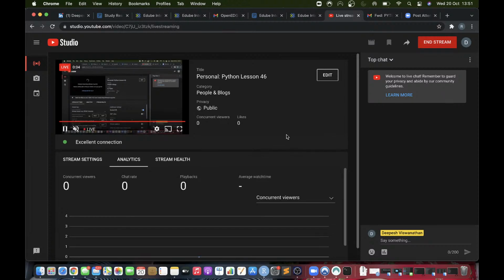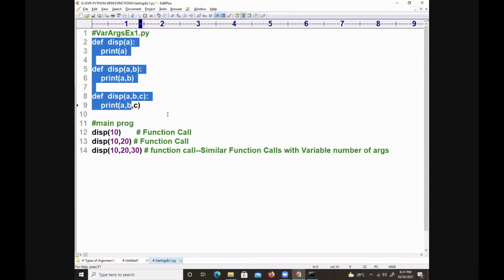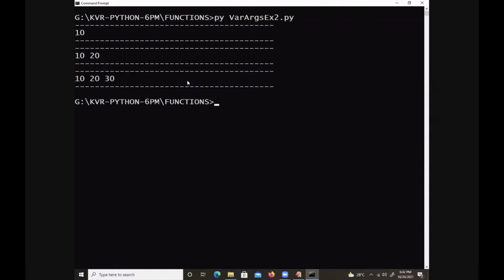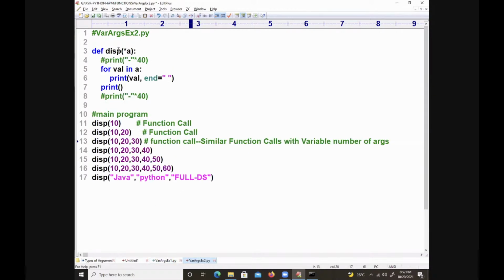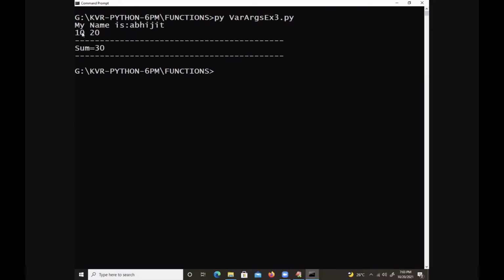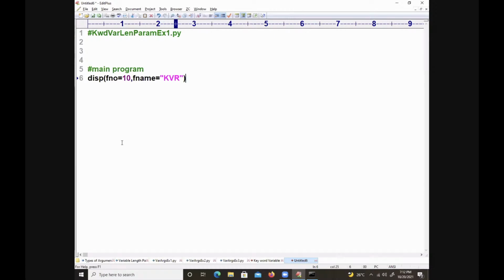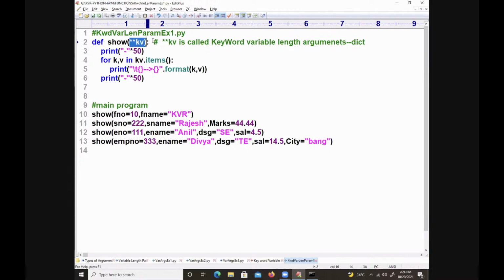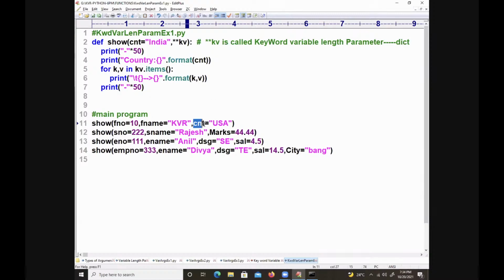Personal: Python Lesson 45